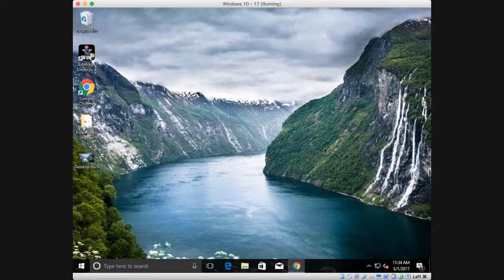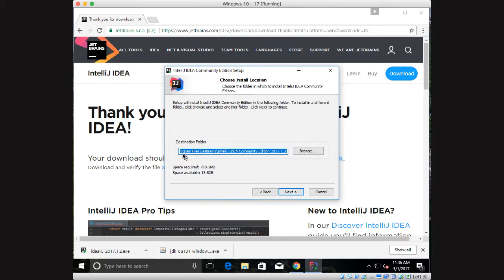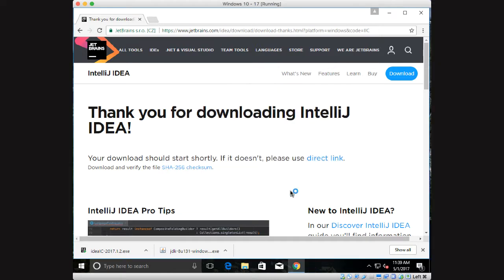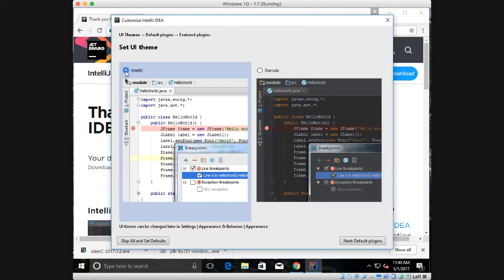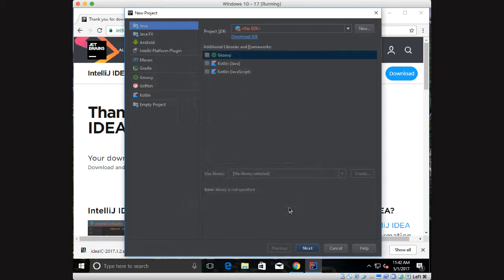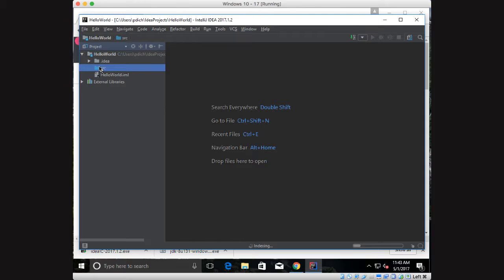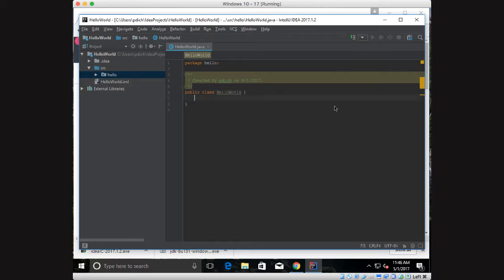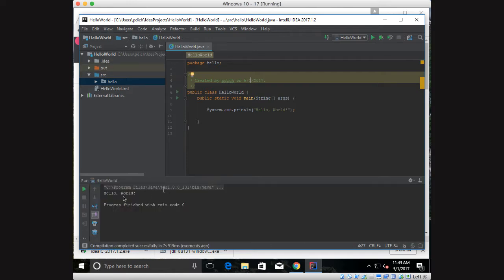Install IntelliJ and Run Java HelloWorld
IntelliJ is the IDE - Integreated Developement Environment that will be using to Learn Java.  So, let's Install it and run our first Java Hello World.